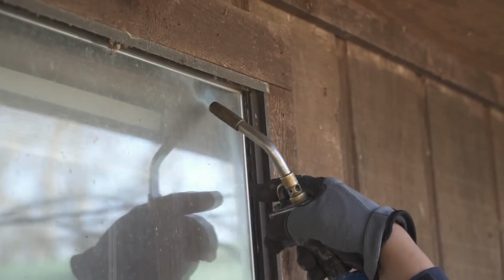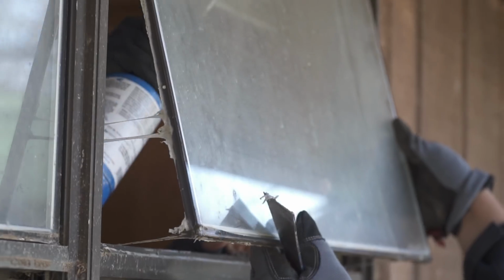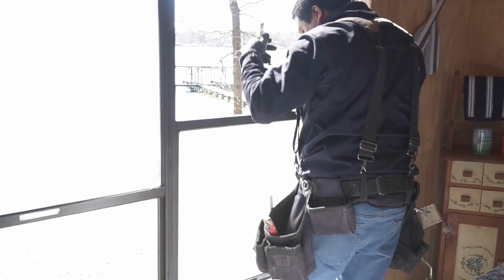The Right Way To Replace A Window - Jim Dutton